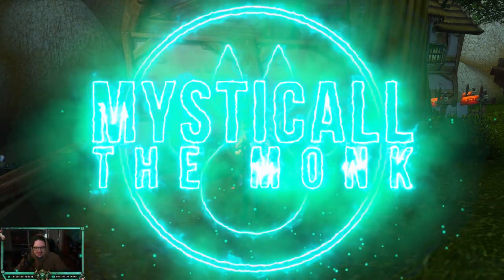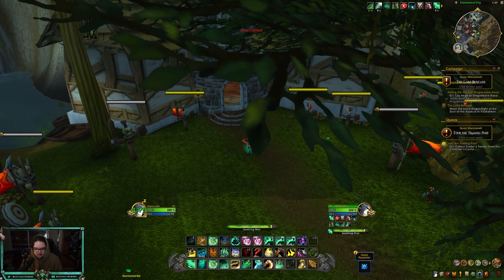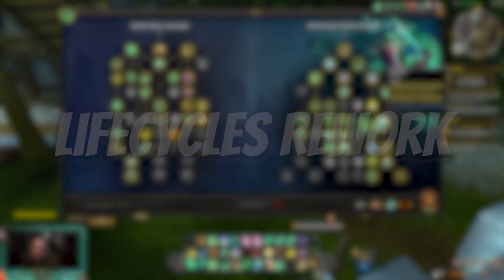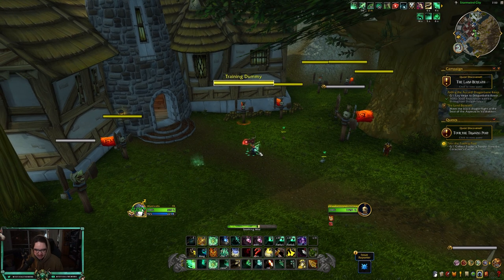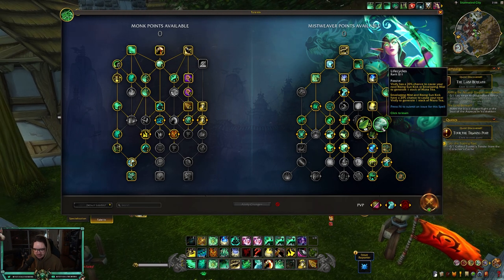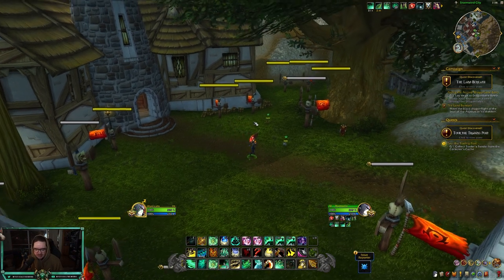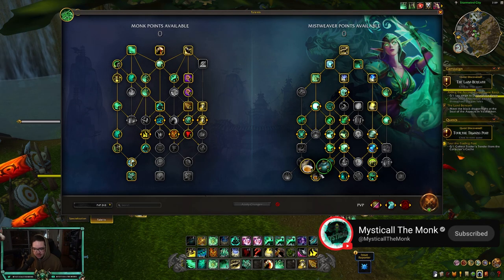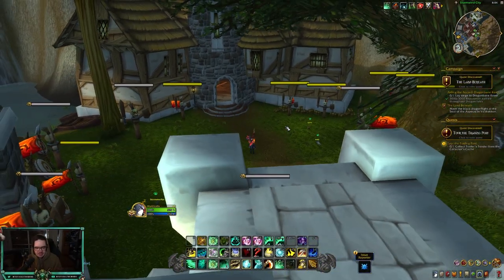Mysticall | 10.1.7 Mana Tea Rework Overview + TALENT BUILDS!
Time Stamps:
00:00 Intro
00:11 Removed Talents
00:37 Mana Tea Changes
01:53 Lifecycles Rework
03:00 Energizing Brew
03:50 Common Questions
04:16 Secret Infusion??
05:02 Solo Shuffle Build
05:11 2v2/3v3 Build
05:30 FW PvP Build
06:00 FW PvE Build
06:31 Final Thoughts
06:50 Outro